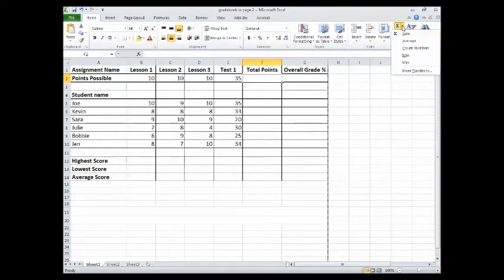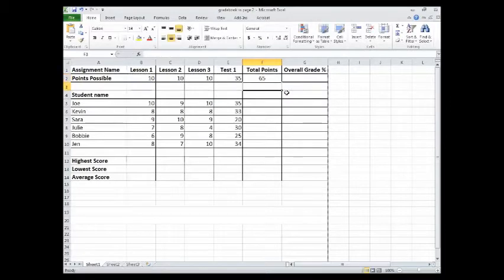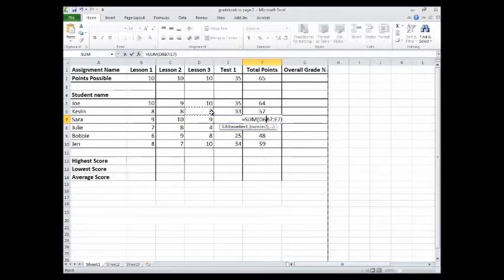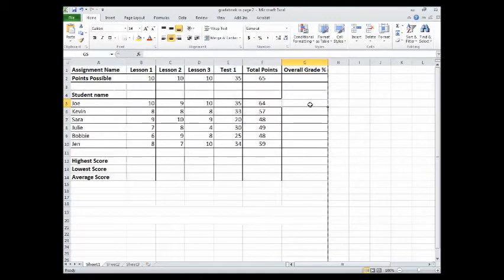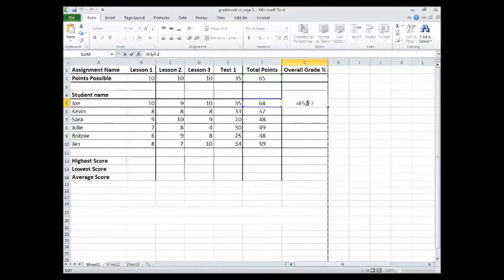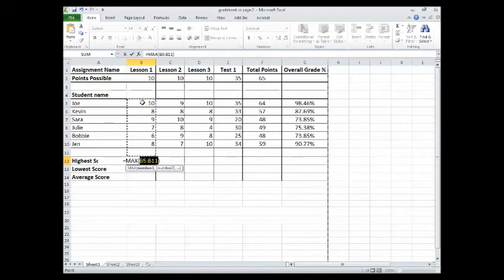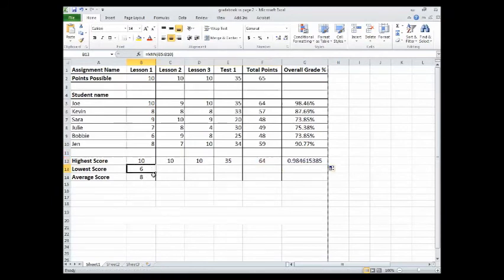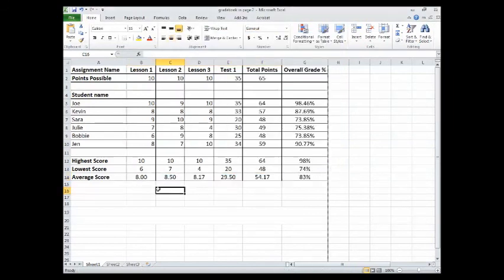SS1 Gradebook Part 3 Tutorial